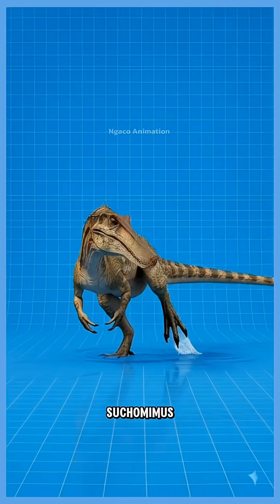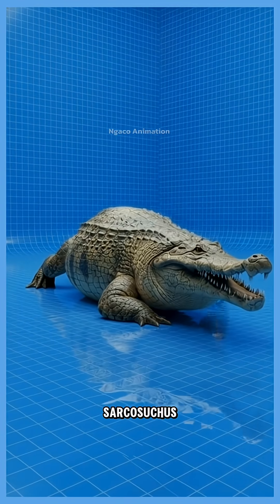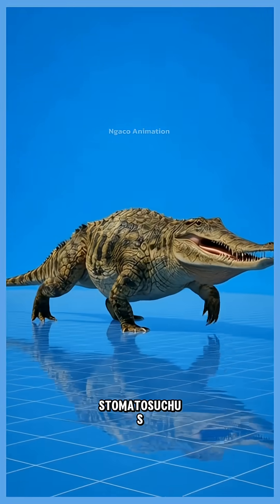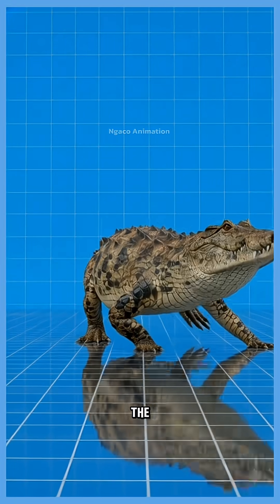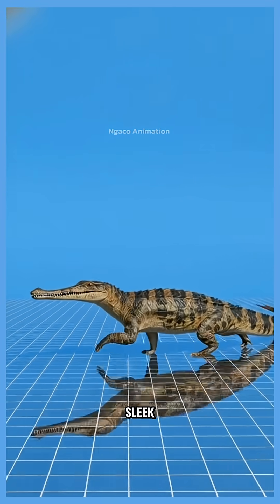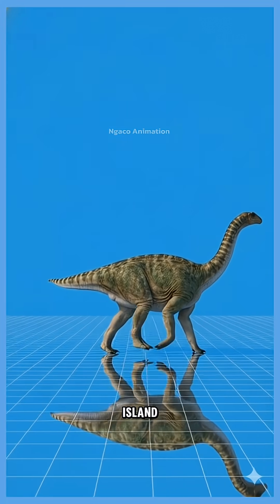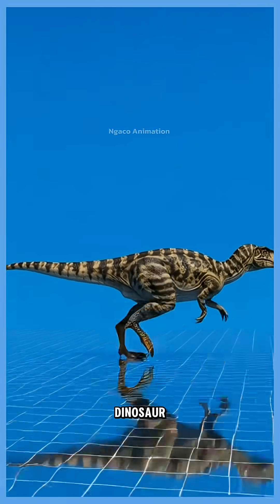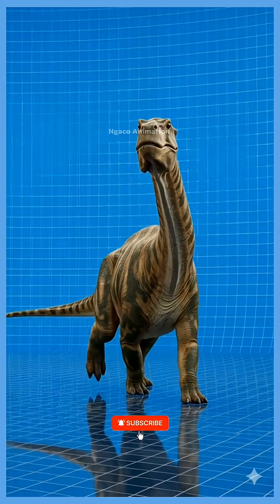😱Deinosuchus Top 70 Most Famous🦖 Dinosaurs in History – Quick Facts!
Discover the 70 most famous dinosaurs and prehistoric creatures from land, sea, sky, and swamps — all in one fast, easy-to-understand video. Meet legendary predators like T-Rex, Spinosaurus, and Giganotosaurus, intelligent hunters like Velociraptor, giant herbivores like Brachiosaurus and Diplodocus, and terrifying sea and flying reptiles like Mosasaurus, Pteranodon, and Quetzalcoatlus.

This short gives you quick facts, names, and visuals so you can learn the most iconic dinosaurs in seconds.
Perfect for students, dinosaur fans, and anyone who loves prehistoric life.

🔖 Hashtags (SEO Priority)